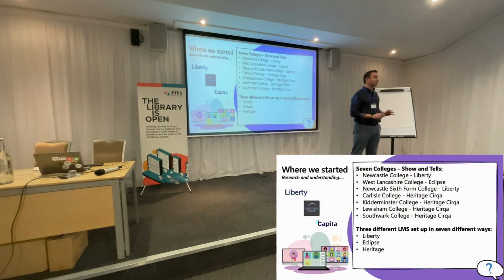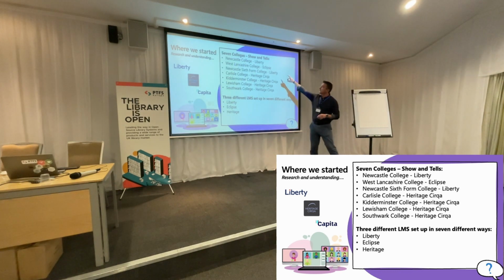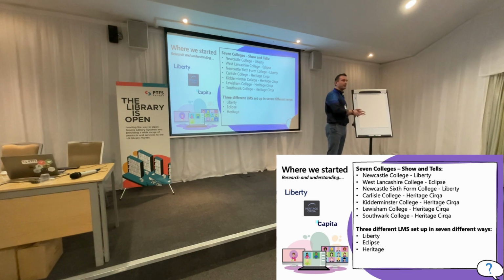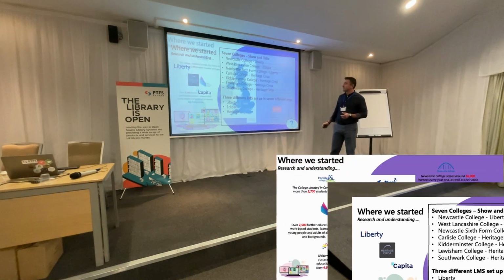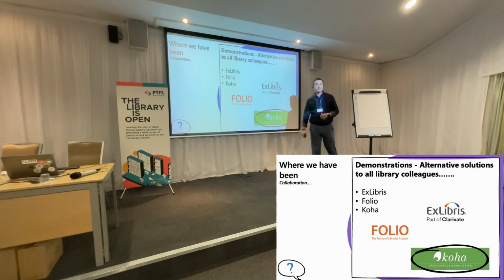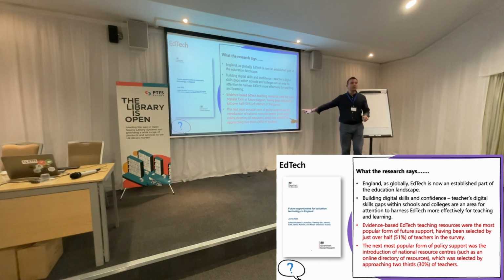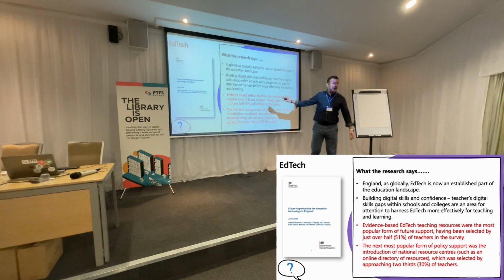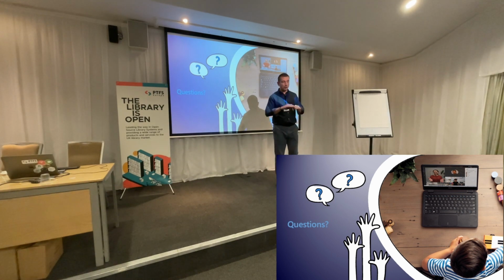PTFS Europe Customer Day 2022- NCG's Experience with Koha: Libraries Digital Adoption and Innovation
This video provides an overview of NCG’s experience using Koha, detailing their journey with digital adoption and innovation so far.